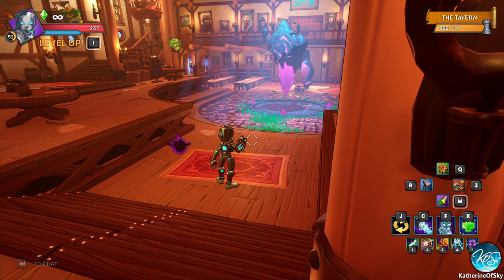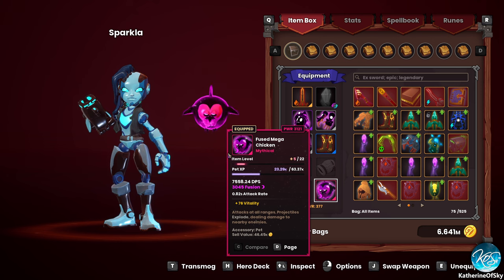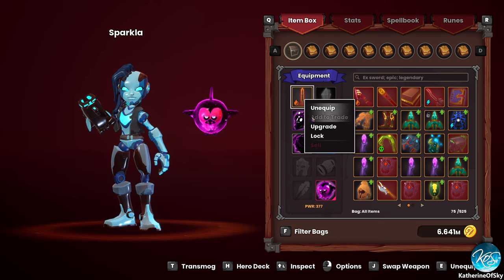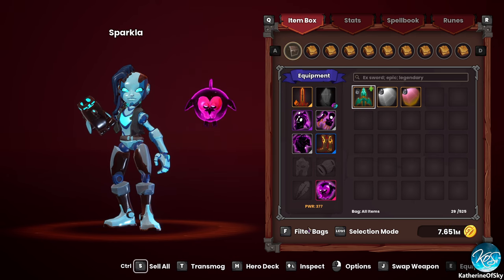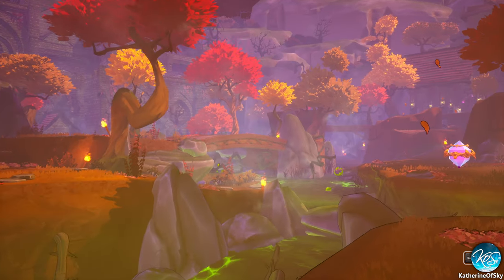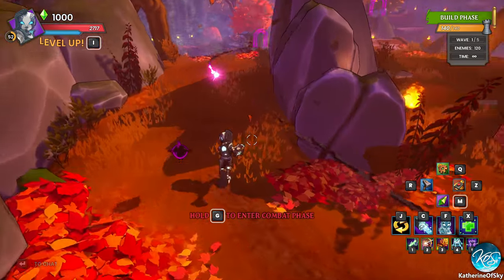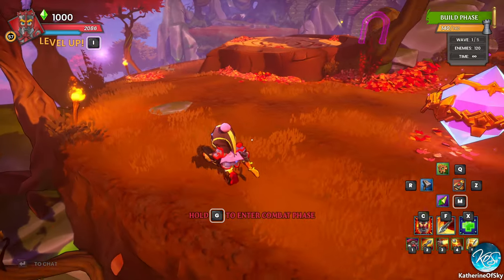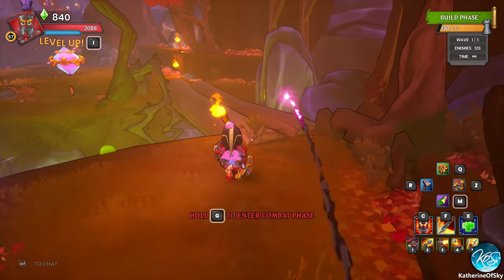Dungeon Defenders Awakened 14 - SURPRISES AT THE OUTPOST - First Look, Let's Play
Dungeon Defenders Awakened is the latest in one of my favorite gaming series ever!  Let's have fun and figure out how this one differs from the previous games.

About Dungeon Defenders Awakened:
That’s right; it’s back! The Dungeon Defenders franchise is finally making its glorious return with Dungeon Defenders: Awakened from Chromatic Games.

Dungeon Defenders: Awakened is a cooperative Action RPG/Tower Defense game that brings loot, leveling, pets, and character customization to a legendary 4 player co-op experience.

The past has been altered! Team up with up to four players as you level up, claim legendary loot, and take on the armies of enemies that await you! Choose your hero and construct an epic defense to fight off hordes of enemies while you jump into the fray to protect Etheria.

Protect your Eternia Crystal!
Master the Squire, Huntress, Apprentice, and Monk to fight off hundreds of minions bent on mayhem!. Build and utilize your arsenal of blockades, towers, traps, and auras to keep the Eternia Crystals safe. The only requirement is to win, but it’s up to you to choose how!

Party Up
Defending Etheria is better with friends! Bring three of your friends online to jump into the fray with you!

Make It Rain Loot
Gain a plethora of loot while fighting off waves of foes that approach! Swords, crossbows, staves, polearms, axes, grenade launchers, beam sabers, and so much more are yours for the taking.

Customize Customize Customize
Everything about Dungeon Defenders: Awakened is chosen by you. The gear you use, the way your hero looks, where you build your defenses, which defenses you build — you are the master of your destiny in Etheria!